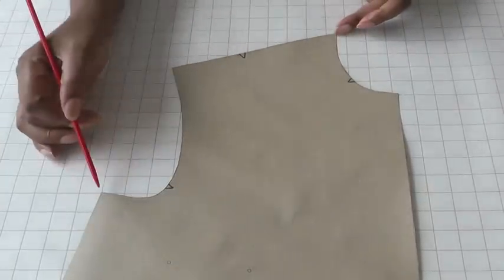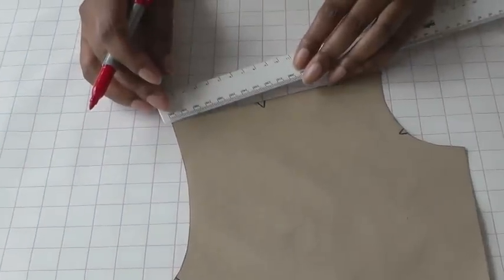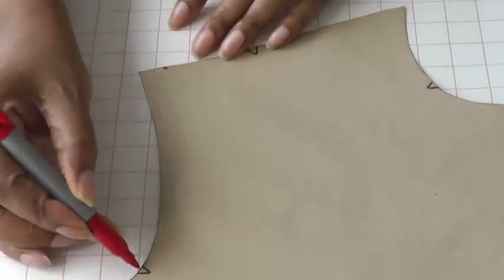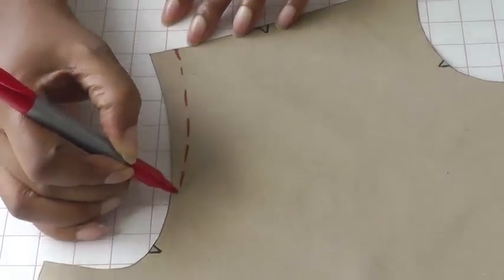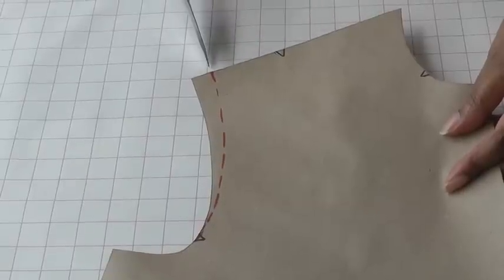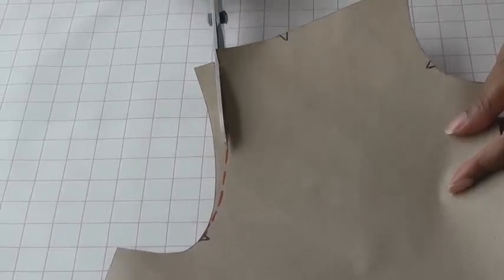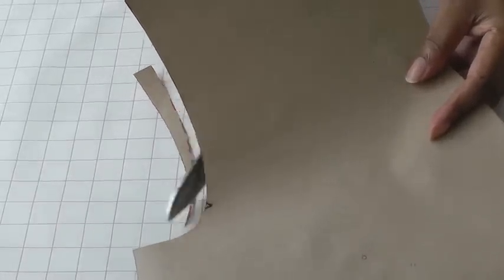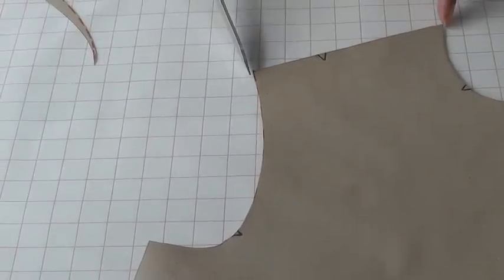How to Shorten a Shoulder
How to Shorten a Shoulder. The shoulder area to your sewing pattern will be standardised so if you own a pair of small shoulders, something needs to be done to stop you looking like an American footballer.
We need to cut down the excess to fit!

Shortening a shoulder occurs from the very end of the shoulder point and is tapered, down into the armhole, stopping at the notch marking.